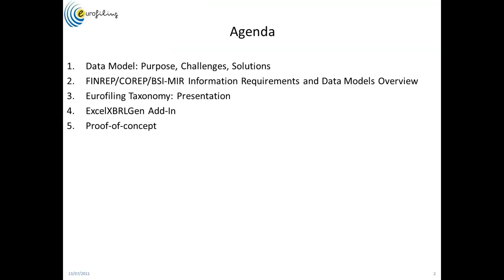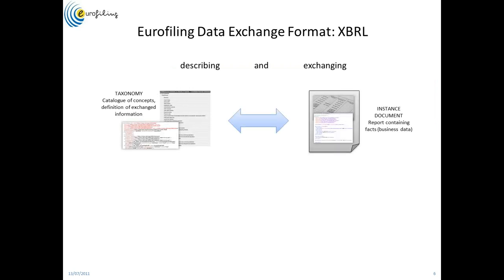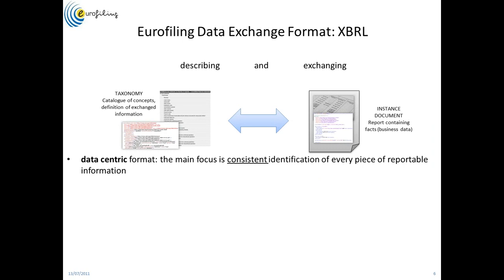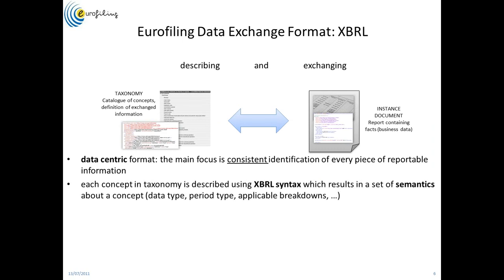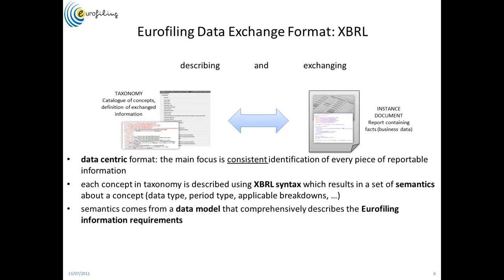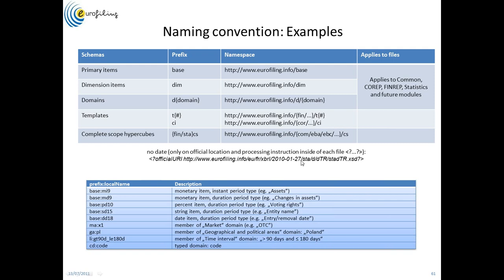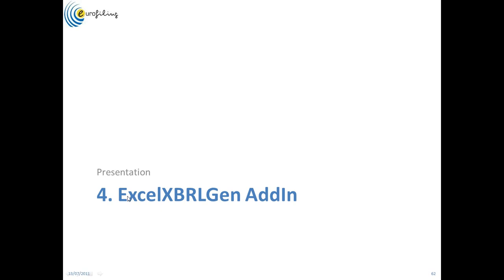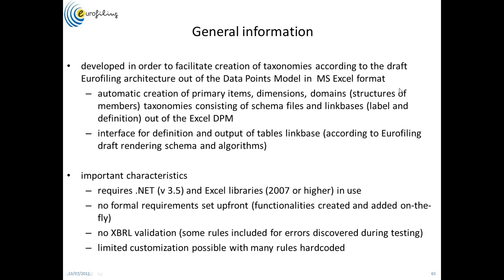FINREP 2012 taxonomy and the Data Modeler - ExcelXbrlGen (Excel add in)